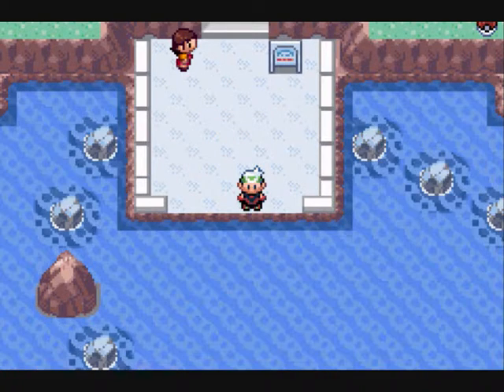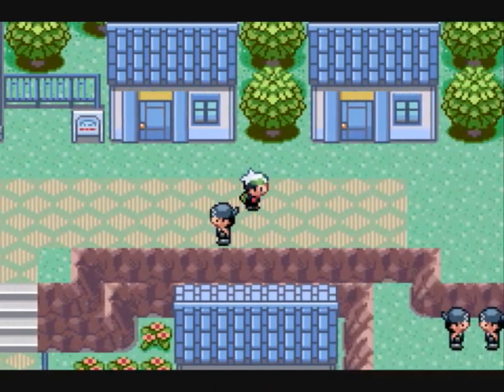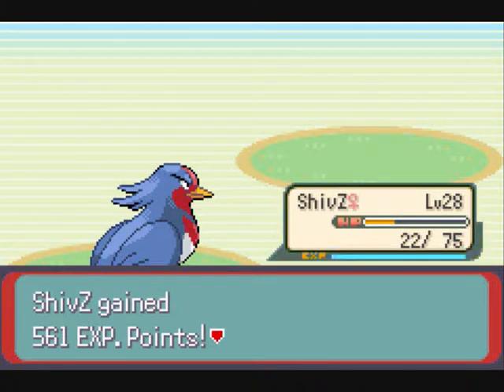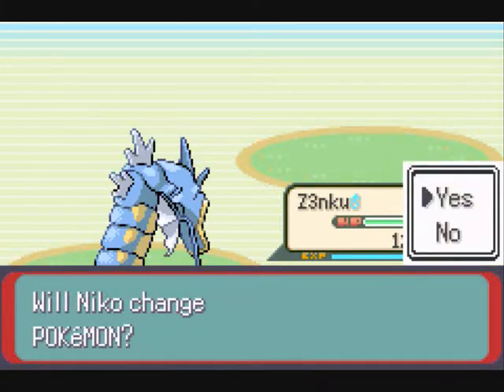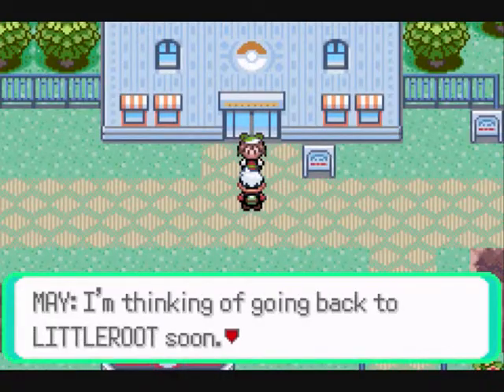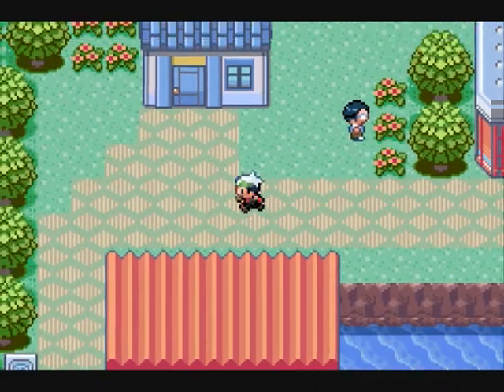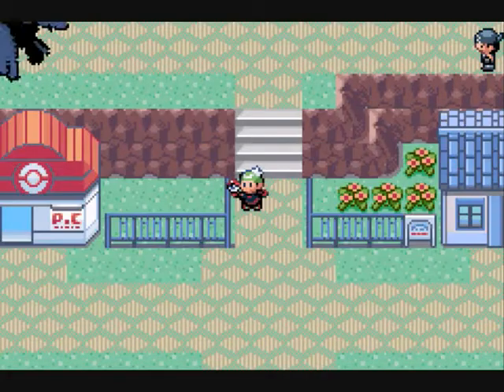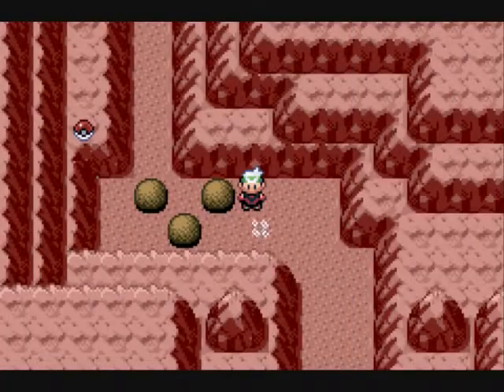Pokémon Emerald - Episode 23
Exploring Lilycove City while doing stuff.